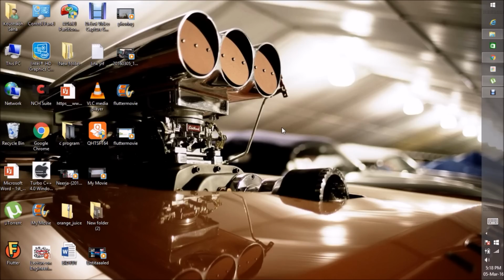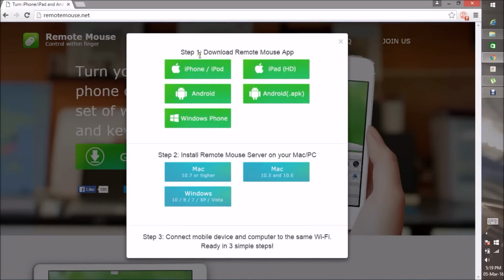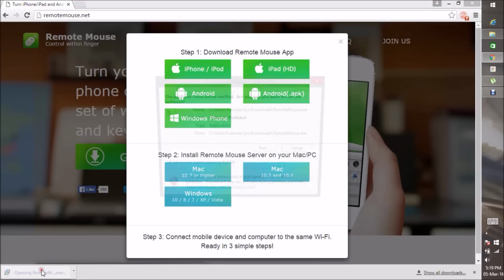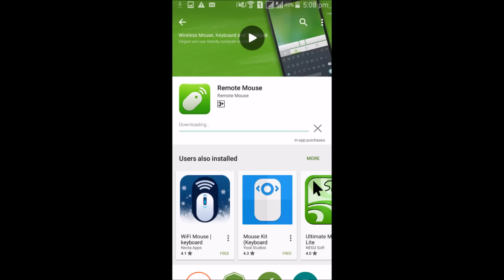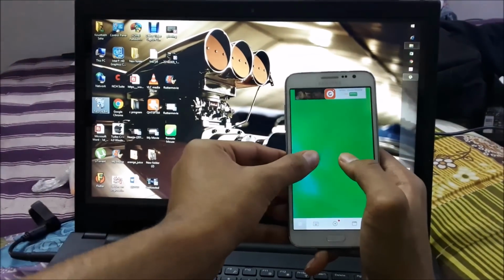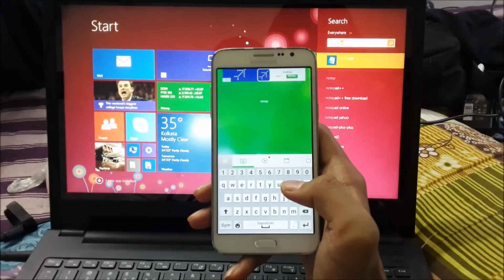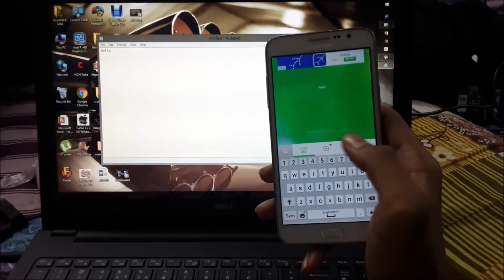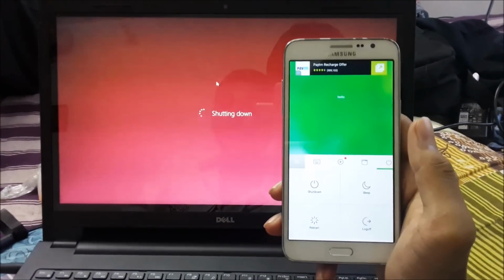How To Control Your Pc With Your Smartphone(ios,windows,android)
Just follow this simple steps and control your pc with your smartphone. It will run ios,android,windows devices.

How to get back the Classic Start Menu in Windows 8.1 / Windows 8/Windows 10 HD

FREEDOM 251: The 4$ CHEAPEST SMARTPHONE IN THE WORLD !!

How To Get FASTER INTERNET & REDUCE DATA USAGE ON INTERNET in WINDOWS PC